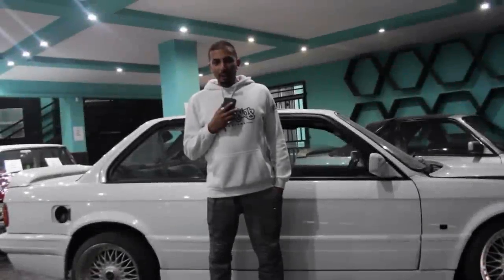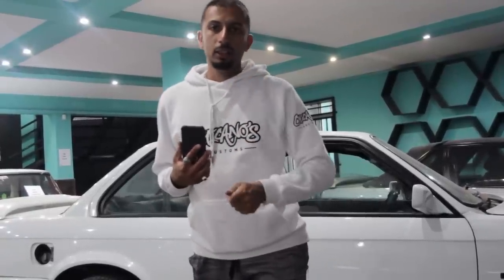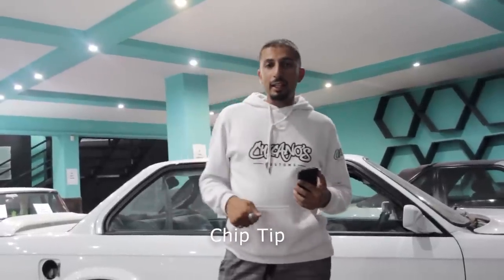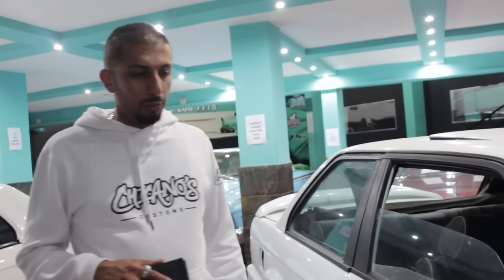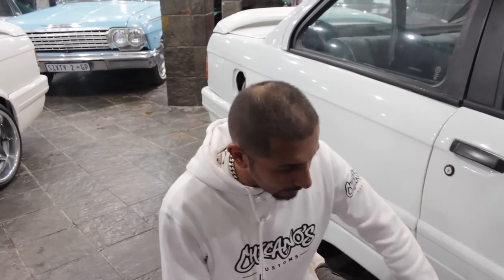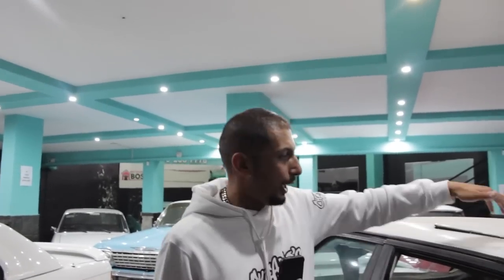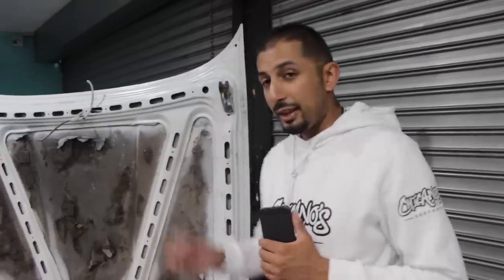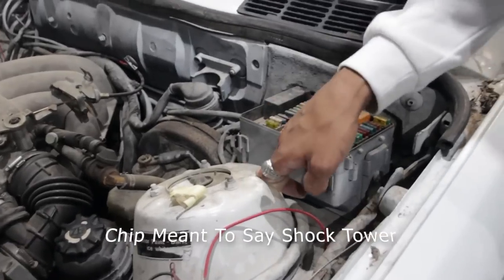Update On Our Barn Find 325is EVO 2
In today's video we will be giving you a run down on what we have planned for our EVO 2 325IS

Chicanos Customs Home Of The Passionate.

Make Sure To Check Out Other Socials Pages  -

Located at
3 Lees St, Wynberg, Sandton, 2091